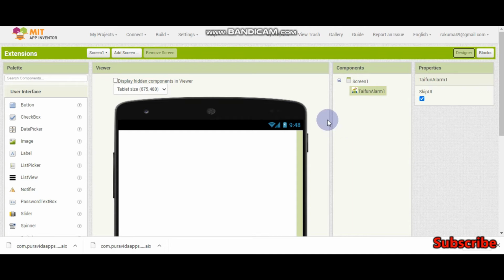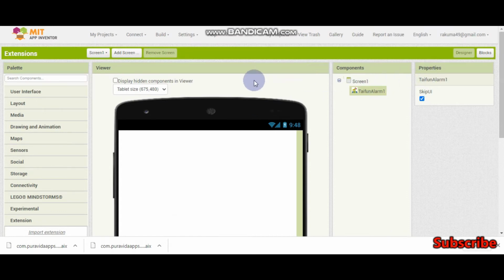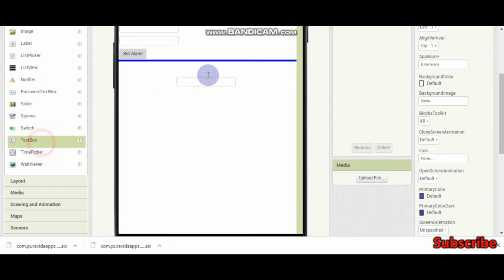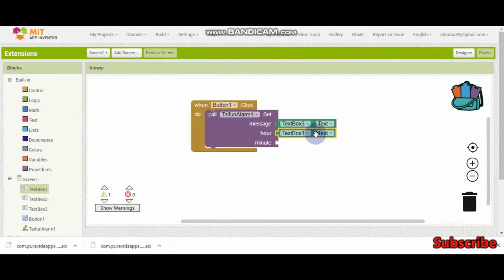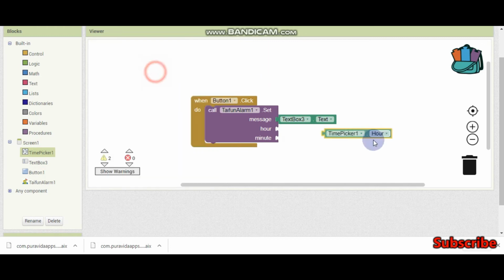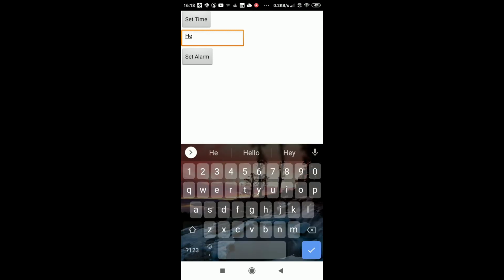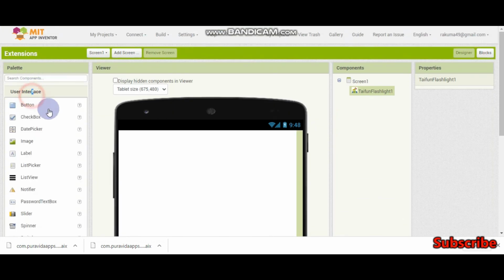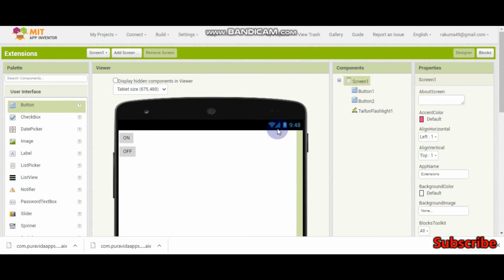Alarm and Flashlight Extension | MIT App Inventor | By Krishna Raghavendran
How To Use Alarm and Flashlight Extension in MIT App Inventor By Krishna Raghavendran